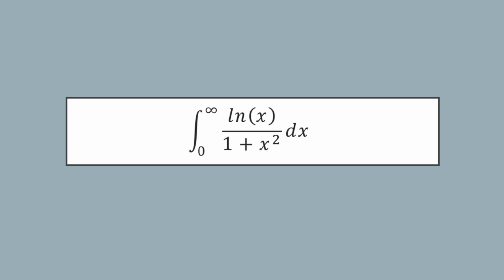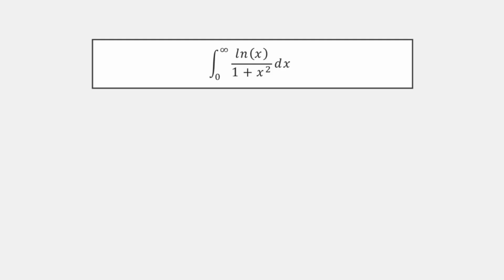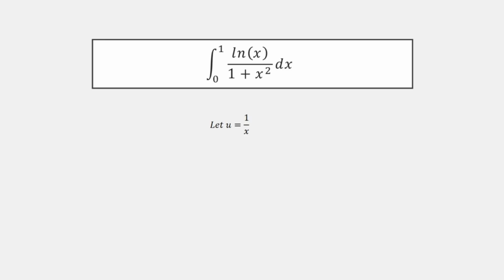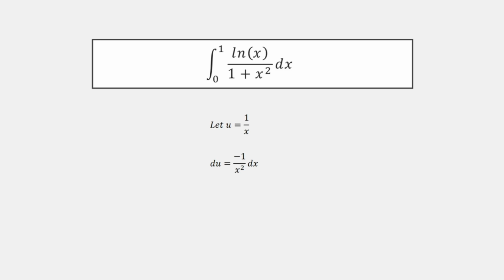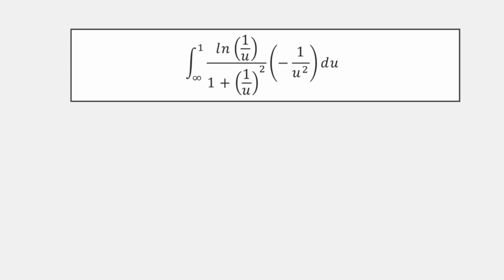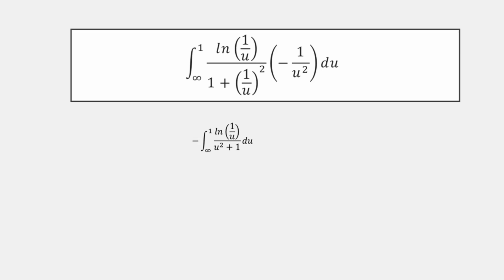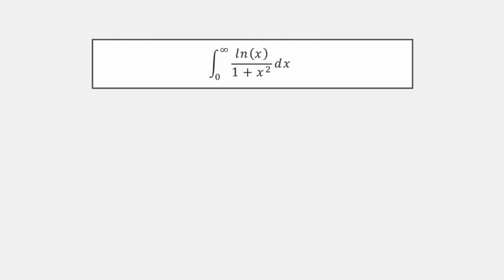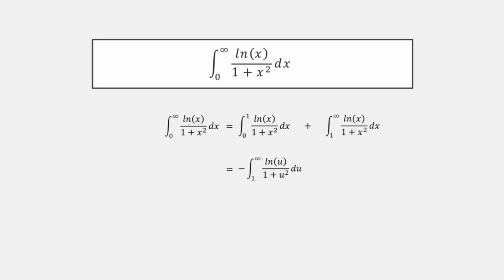Integral of ln(x)/(1+x^2)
In this video we look at the integral from 0 to infinity of ln(x)/(1+x^2).